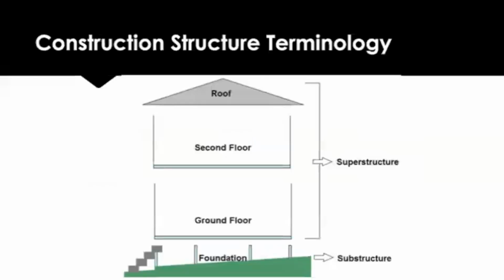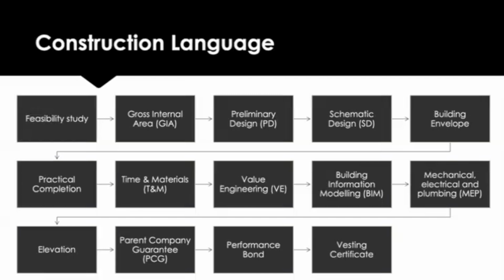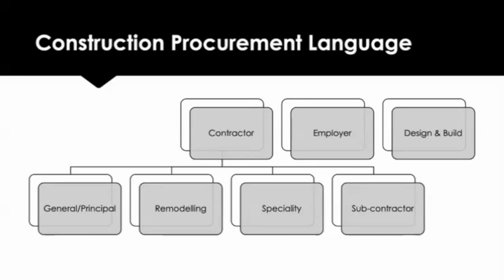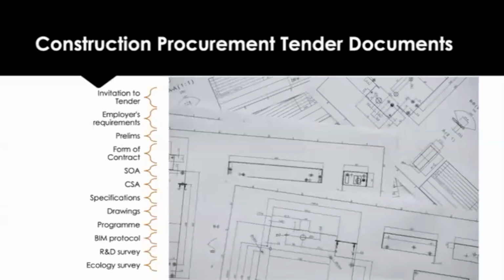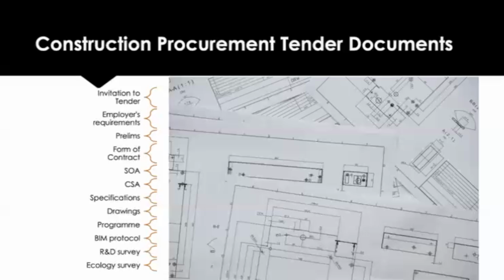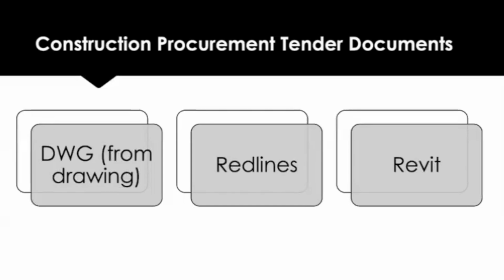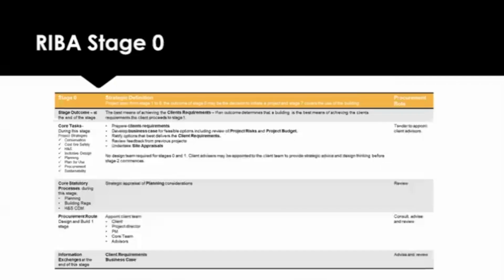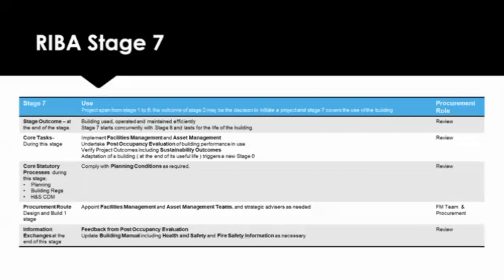Drawings and Schematics in Construction Procurement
This is a quick Special Edition Video on Drawings and Schematics in Construction Procurement for anyone involved in Construction Procurement. It looks at construction language, construction procurement language and construction procurement tender documents. What other topics would you like to see from me?